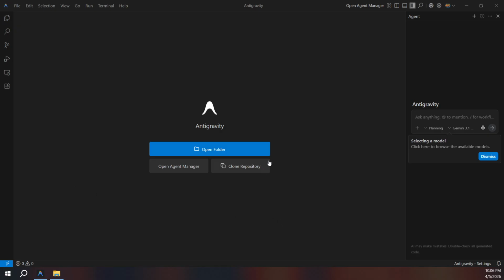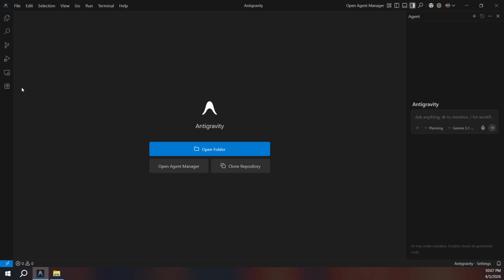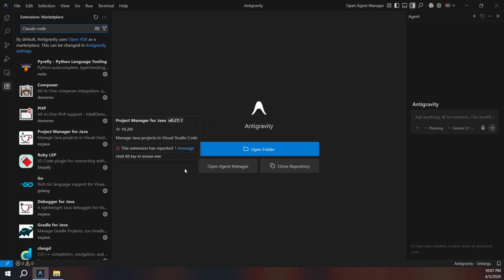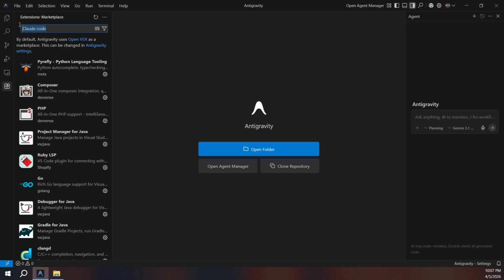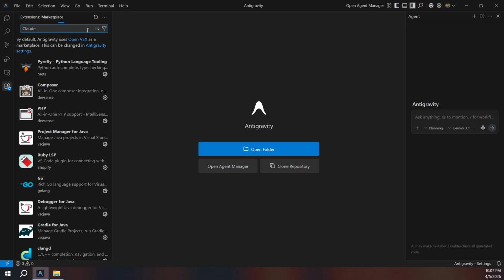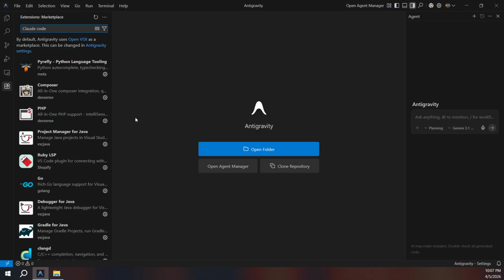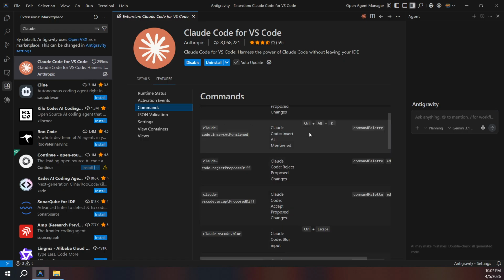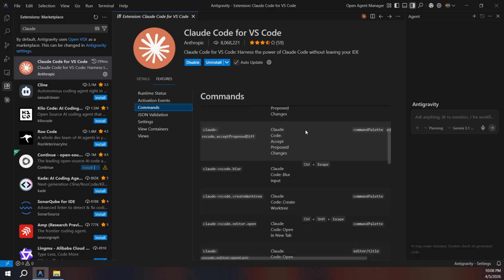How To Integrate Google Antigravity And Claude Code [2026 Guide]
How To Integrate Google Antigravity And Claude Code

In today's video, we cover how to integrate google antigravity and claude code, antigravity claude code integration tutorial, connect claude code to antigravity ide, ai coding workflow setup, developer tools integration guide, claude code setup tutorial, antigravity ide tutorial, tech tutorial, coding assistant workflow, ai developer tools guide, integration tutorial for coding tools, antigravity beginner guide, claude code tips and tricks, ai productivity setup, developer workflow automation